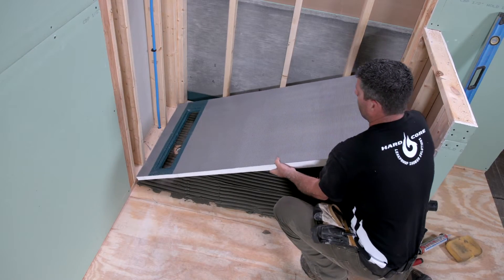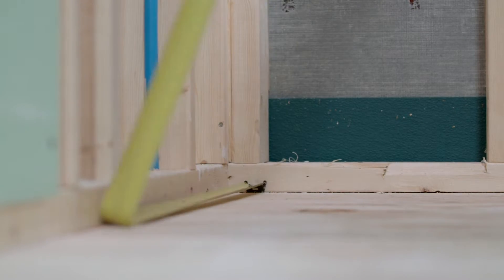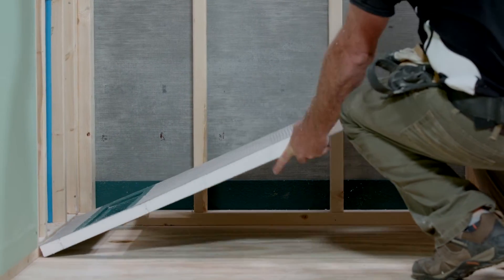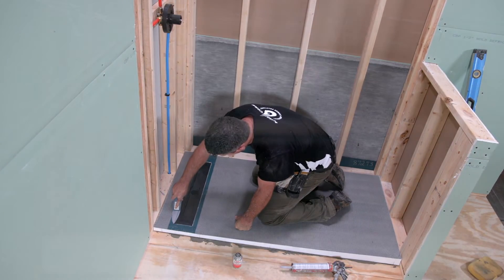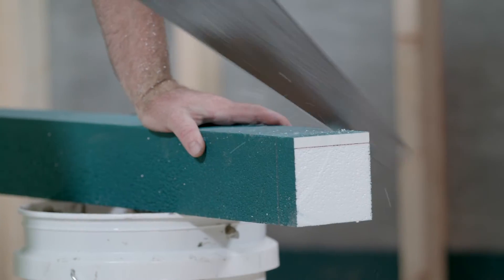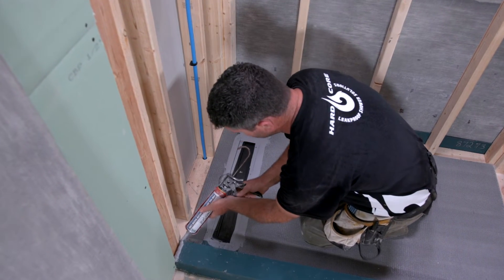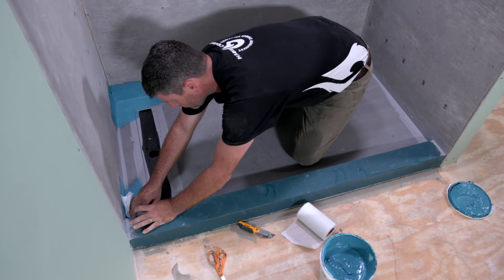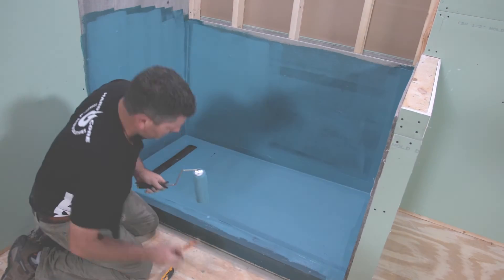How to Install a Linear Shower (KBRS Linear ShowerSlope™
The KBRS Linear Line has two tileable wet area substrate options that provides the required positive floor drainage in a tile shower assembly that will be utilizing a linear style shower drain. The KBRS Linear Line is a rock-solid alternative to a field-sloped mortar bed. Once installed, the Linear ShowerSlope™ can be waterproofed using either a liquid-applied or bonded sheet-applied positive side membrane. Our linear shower pans are lightweight, yet will provide the superior strength and durability necessary for a successful tile shower installation.

KBRS Linear Line shower pans are easily installed using modified thin-set mortar. Linear shower pans are available in standard sizes and unlimited custom sizes (up to 9500 square inches).

The KBRS Linear ShowerSlope™ comes with a 1-1/4" leading edge that is designed with a linear drain slot, which is ideal when installing linear drains.